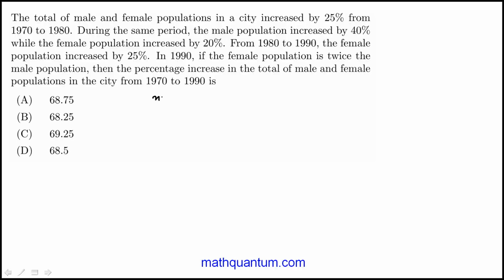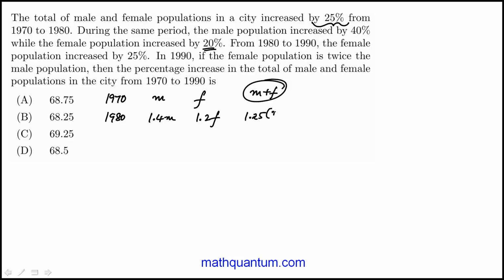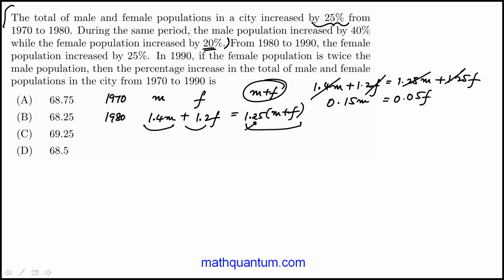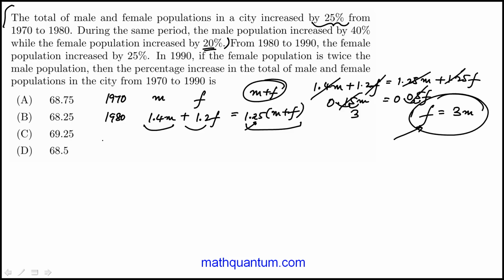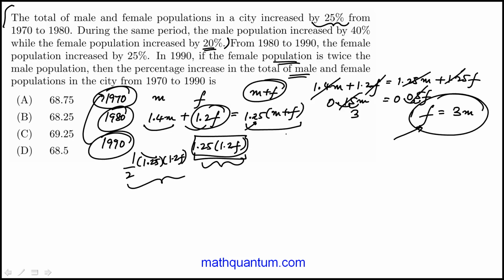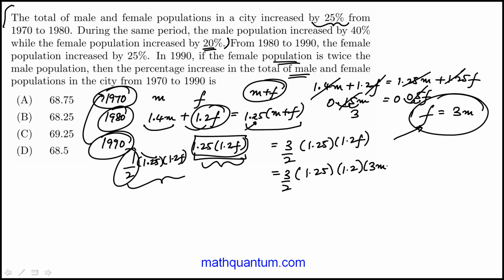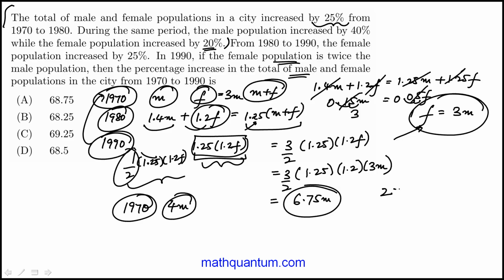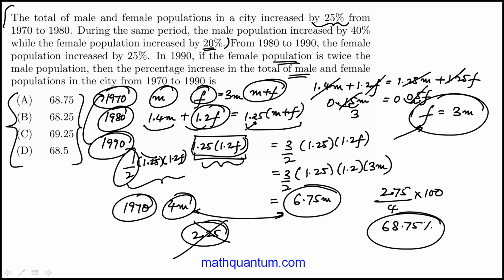Question 21 2021 CAT IIM Quantitative Ability Slot 3 The total of male and female populations in a